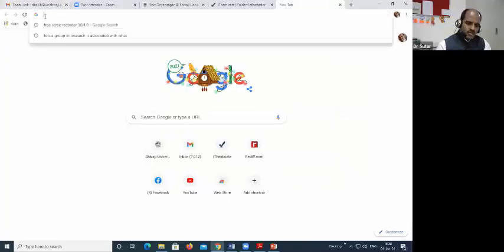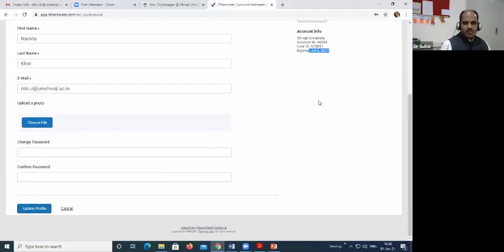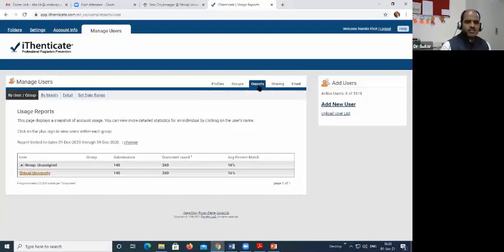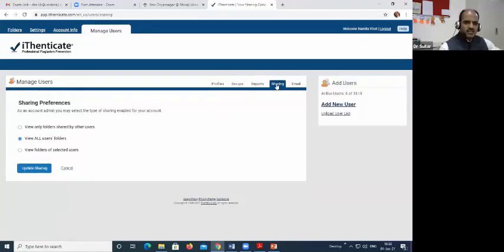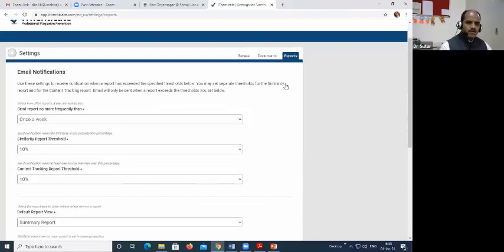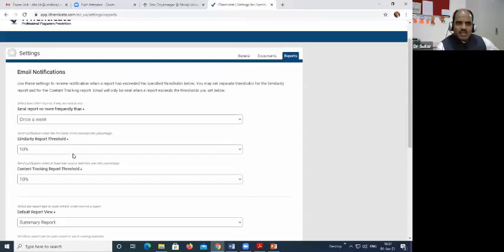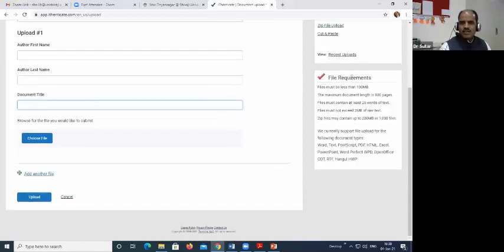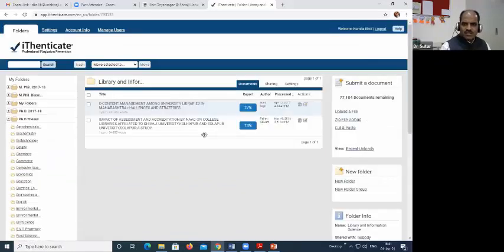An Introduction to Plagiarism Checking through iThenticate (By Dr. D.B. Sutar)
Demonstrates the Plagiarism checking through iThenticate software. It provides practically how the manuscript is submitted for plagiarism checking, how plagiarism checking report shows similarity, how it is downloaded and how it is interpreted. This information needs to be acquired by the academicians, researchers and PG students involved in research. This content is useful for M. Phil./ Ph. D. students while submitting their thesis and dissertation as well as submitting their research articles for publications.
a) Name of Programme: Master of Library and Information Science [CBCS], Sem-II
b) Course with Code:
1. Course (C6) Course Code 72167:  Statistical Techniques and Report Writing, Compulsory paper.
2. M. Phil. / Ph. D. Coursework Syllabus of LIS
c) Unit No.: IV
d) Type of e-content: Video + Audio+ Text

Author/CW: Dr. D. B. Sutar
B. B. K. Knowledge Resource Center, Shivaji University Kolhapur.
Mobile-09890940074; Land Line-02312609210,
Designation: Deputy Librarian
Dept./ Institution: Barr. Balasaheb Khardekar Knowledge Resource Center, Shivaji University Kolhapur.